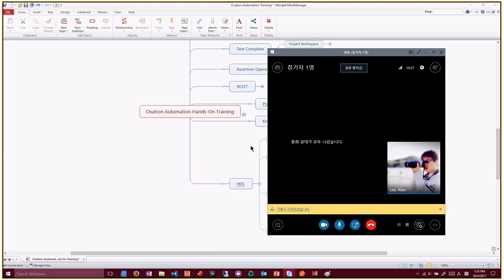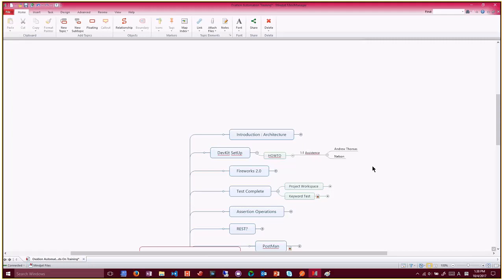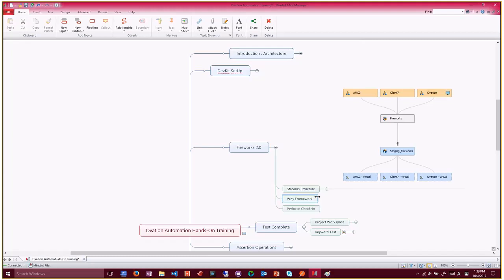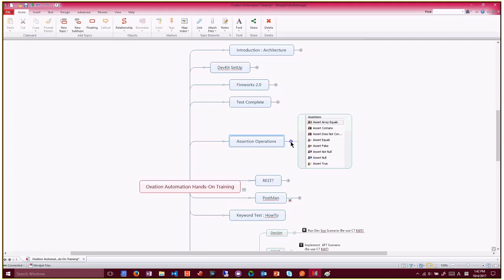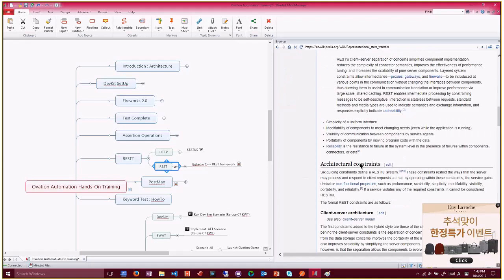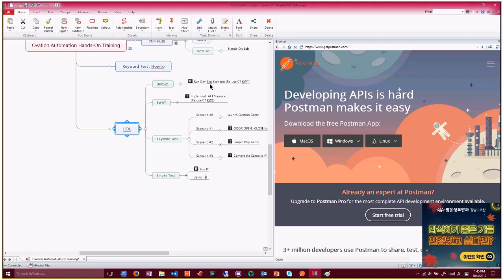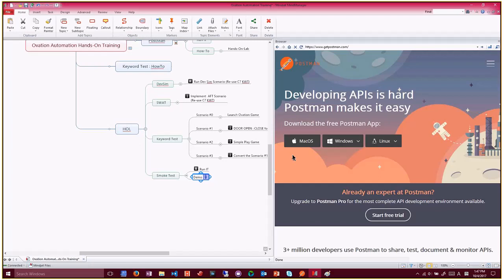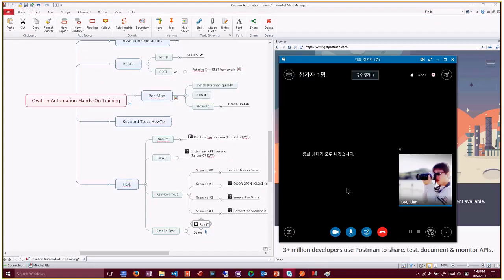Ovation Automation Training Plan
Automation, SDET, Postman, Restful API, Pistache,C++,Training Plan